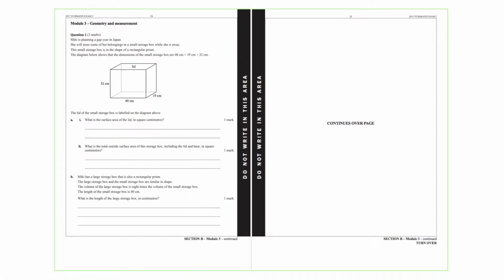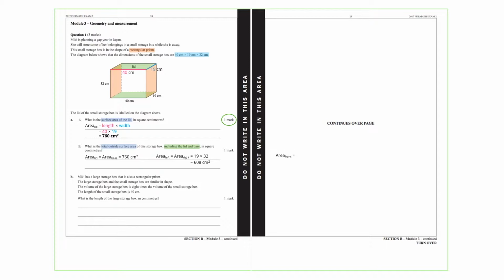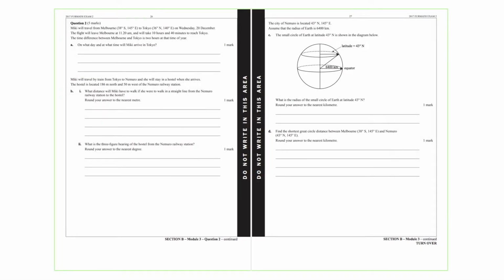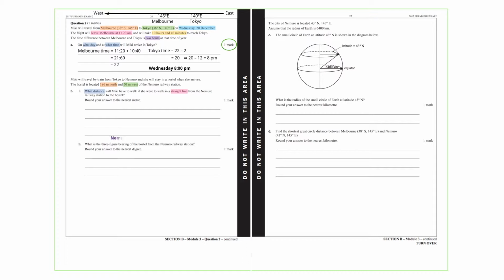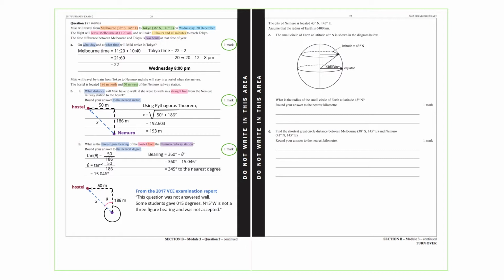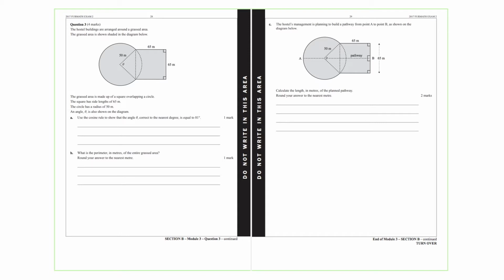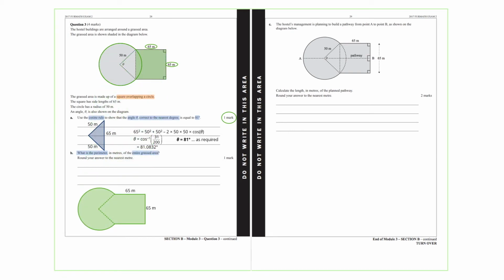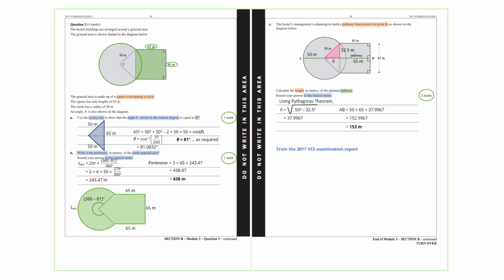FM 2017 VCAA Exam 2 Module 3 Geometry and measurement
Detailed solutions to the VCAA 2017 FM Exam 2 Module 3 Geometry and measurement
MODULE 4 - Graphs and relations: coming soon